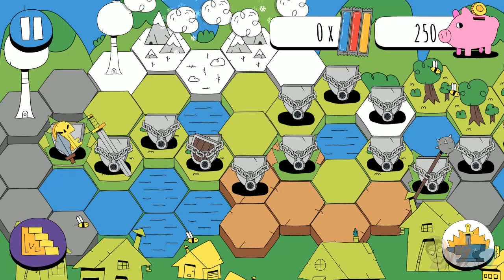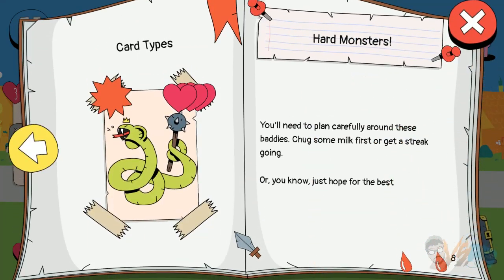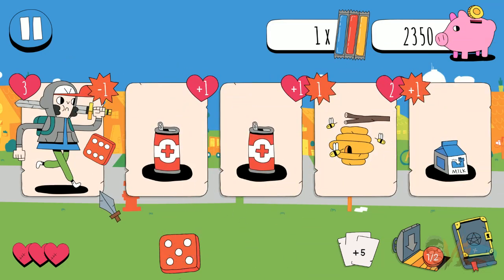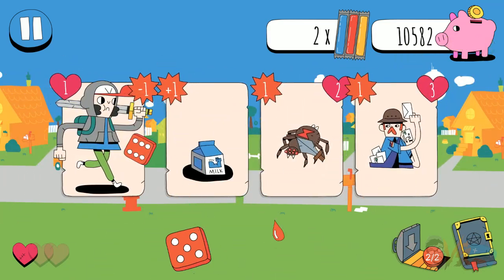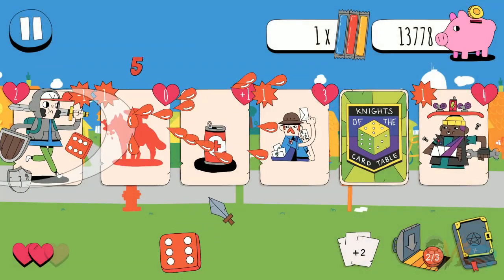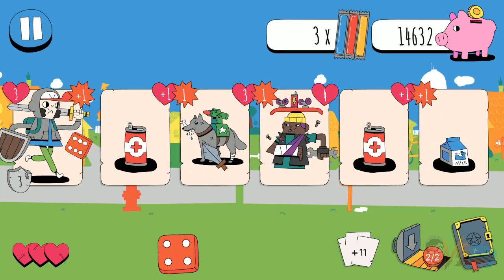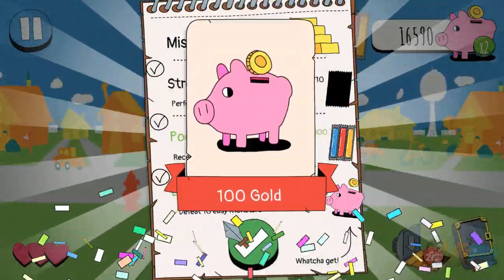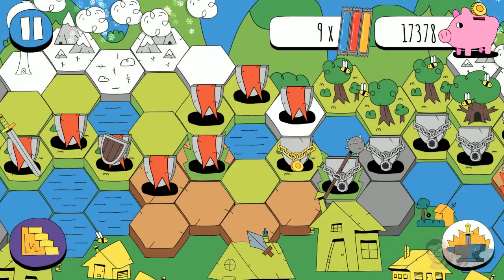Knights of The Card Table - Surprisingly Pleasant? (Mabimpressions)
Master over 100 dungeons and 3 worlds in this dungeon crawler card game that puts YOU in control of the dungeon cards. Rearrange the dungeon cards to collect loot before rolling dice to slay foes with your nunchucks.

Please enjoy my Let's Look At Knights of the Card Table. This video will include some Knights of the Card Table gameplay as well as a tiny Knights of the Card Table review, Knights of the Card Table thoughts and Knights of the Card Table first impressions!

Let me know if you guys want a full Knights of the Card Table walkthrough and Knights of the Card Table playthrough! I'll be more than happy to start a Knights of the Card Table part 1 and Knights of the Card Table ep 1

🔴Check out the full playlist for all of my Let's Look At, First Impressions Thoughts and Reviews
🔴Check out the full MabiVsGames playlist and watch every single video I've uploaded that you might've missed (Contains every video I've uploaded starting from 10/26/18 and onward)

Will you chug a power drank before you fight the vampire cat? Or should you cast a spell and sip the power milk? Read the cards carefully to make the right choices. Activate dungeon cards in the right order to build streaks for extra power. Tactics are everything.

CONQUER
Dungeon crawl through 3 whacky worlds--Suburbia, the Haunted Forest, and the Deadly Dojo. The mailmen of suburbia are really mad about something, I'm not sure what, but they're throwing envelopes at me and it really hurts! With 1 finger gameplay, this dungeon crawler card game is easy to pick up and hard to master.

Activate cards in the right order for powerful streak bonuses, and unleash spells at just the right time to dominate the dungeon.

CRAWL
Descend through the multiple levels of each dungeon to slay tougher challengers. Rearrange the dungeon cards to face foes in the order you choose. Drink health drank to recover HP and power milk for an attack boost. Roll a D4, D6, or D8 based on your weapon to determine your damage.

With several types of dungeons including endless dungeons, this dungeon crawler card game will challenge you and provide countless hours of fun.
COLLECT
With a huge collection of whacky weapons, shields, and characters, Knights of the Card Table gives you plenty to achieve, and tons of tactical options. Play as a Sodamancer for an extra punch from potions, then pick up a riot shield and some brass knuckles to slay your foes with style. Also, everything looks so cool you'll want to collect it all.

People always ask us, "Can I carry cool weapons like this in real life?"

No, you cannot.
COWABUNGA
This hilarious card crawl will delight you with its incredible art style, soundtrack, and puntastic dialogue. Chug a gallon of power milk for strong bones before heading into battle. Collect ice pops to buy new goodies and put your gold coins in your piggy bank to save up for a new, ahem, flash saber. This dungeon crawling card game has a captivating style all its own.